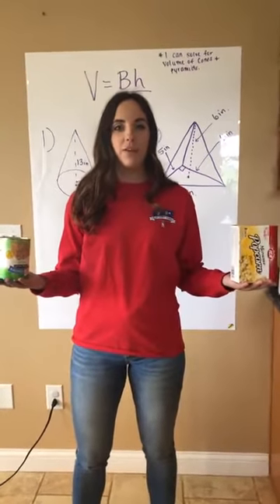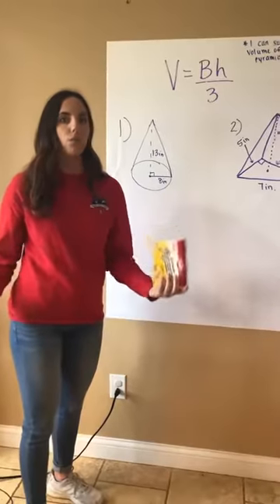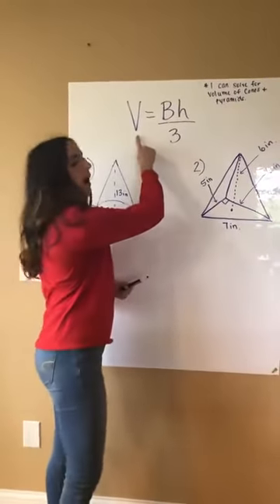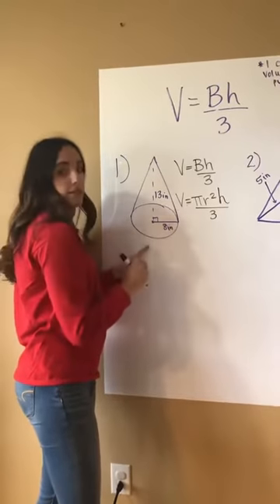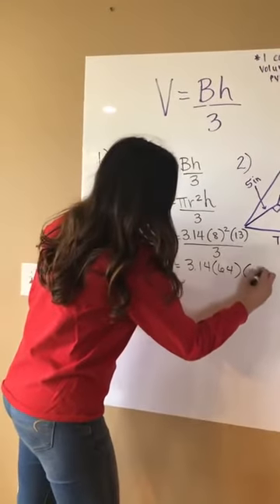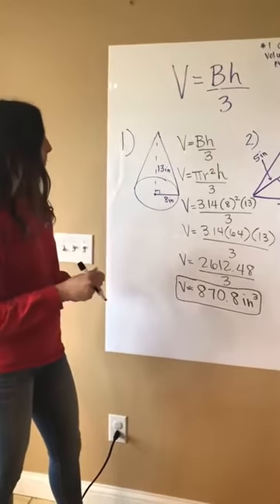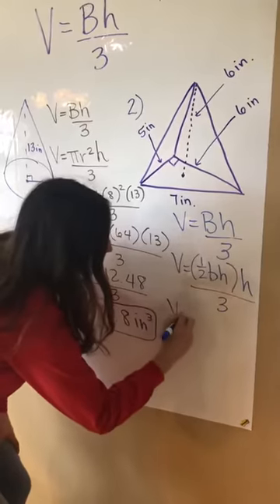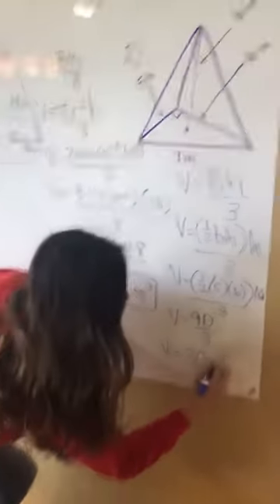Volume of Cones and Pyramids